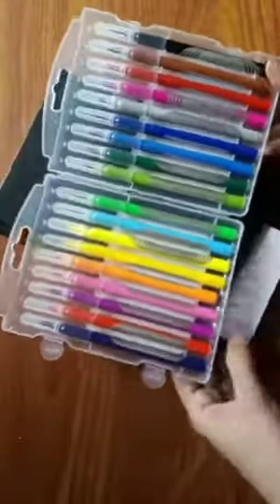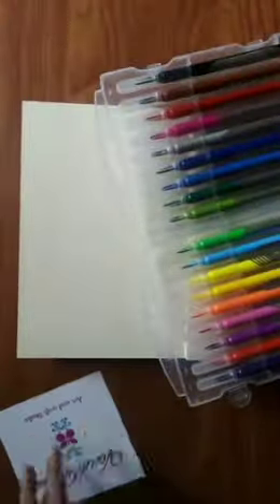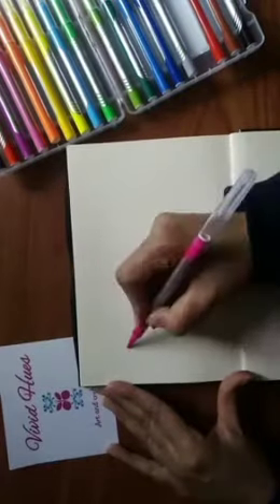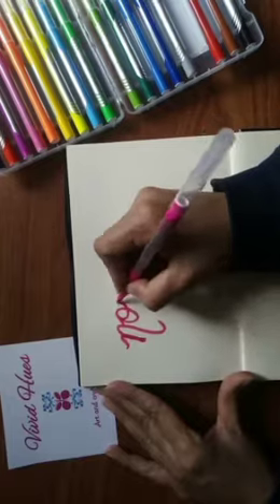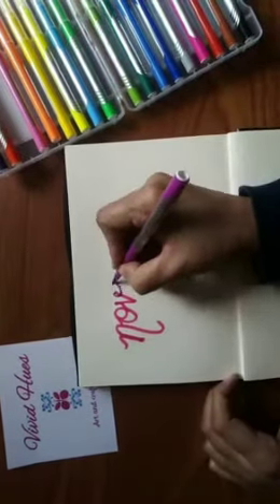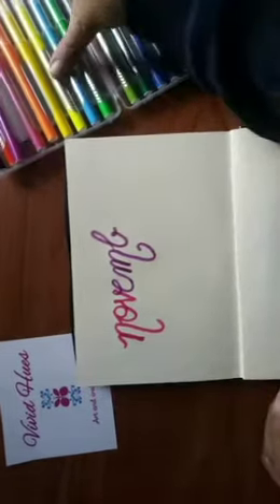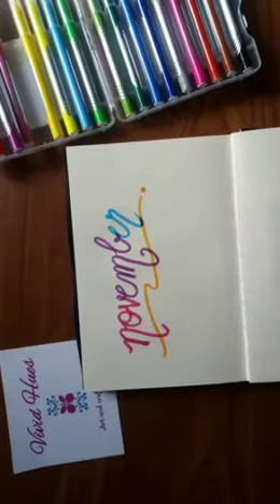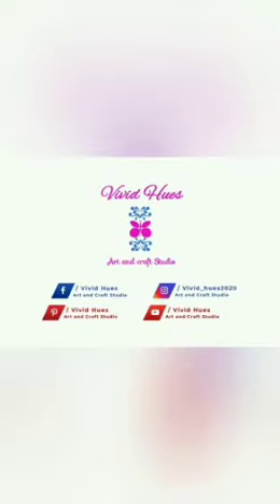Review of cheapest brush pens ever || yalong